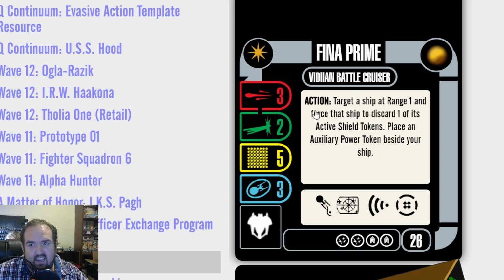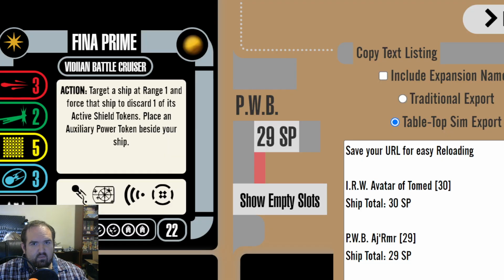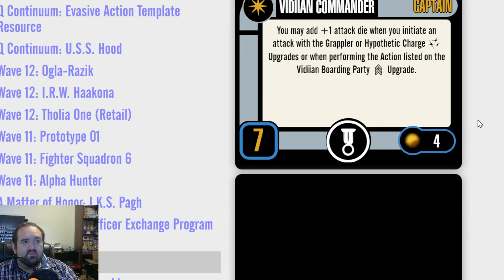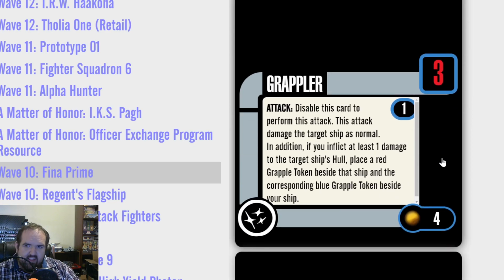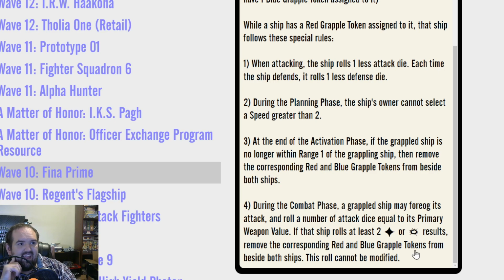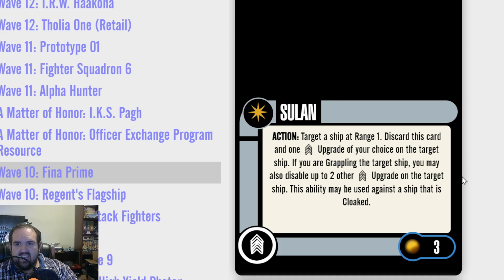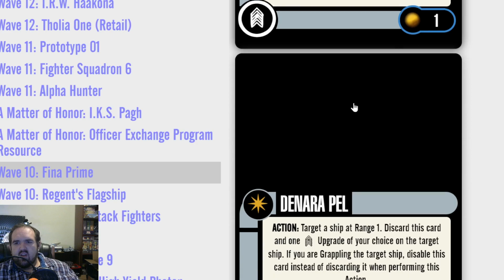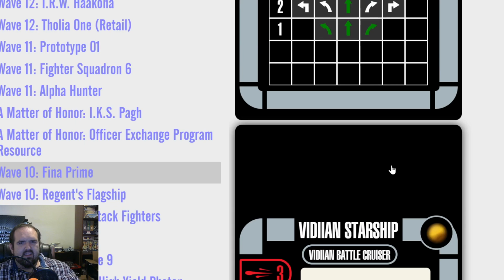STAW ReReview - Fina Prime - Wave 10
Great is too much to ask, but can the Vidiians be niche?

Thank you to our members and supporters - Ryan T. and Michael L.